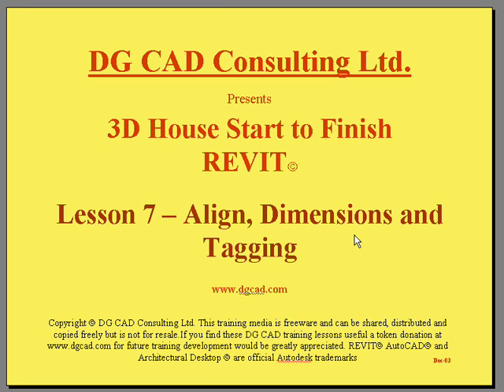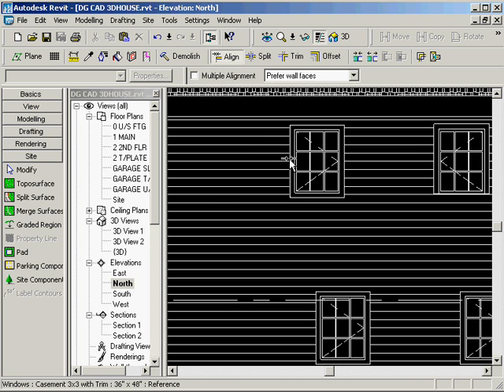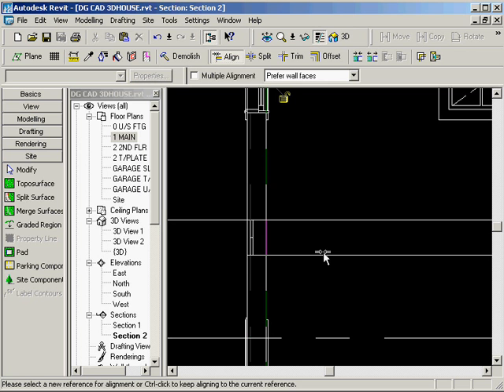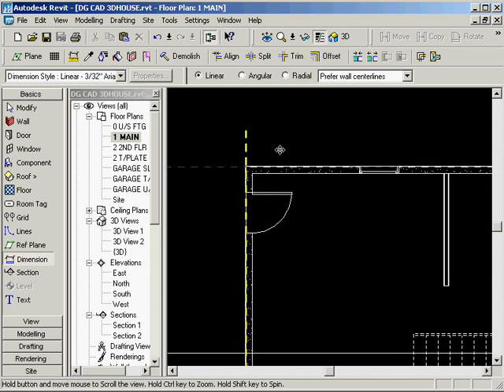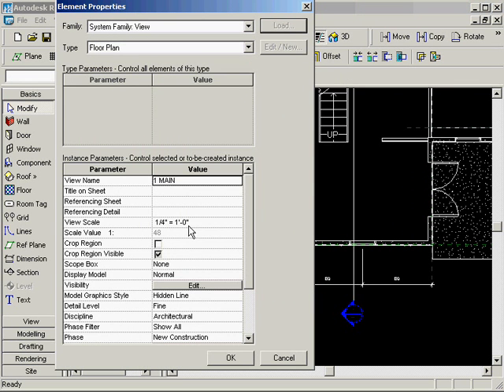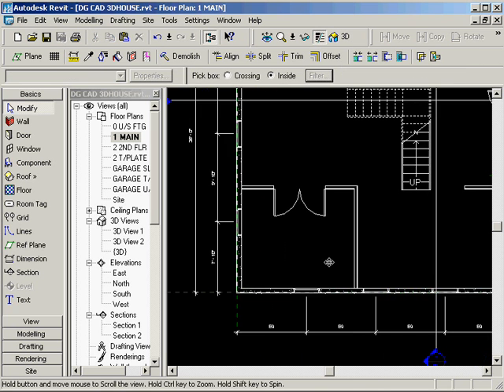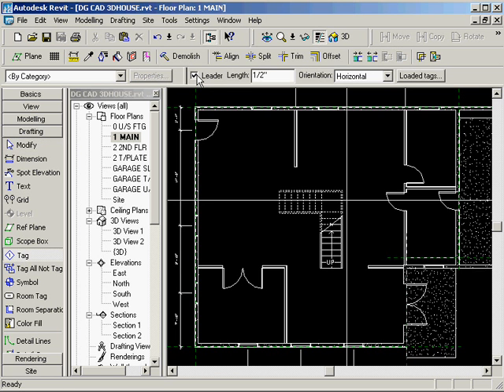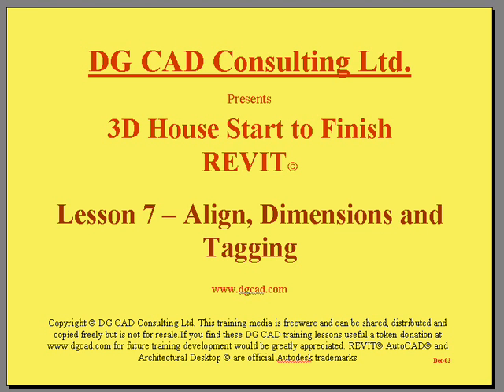Revit 3DHouse 7 ALIGN DIMENS TAGS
Revit 3DHouse 3 WALLS ROOFS